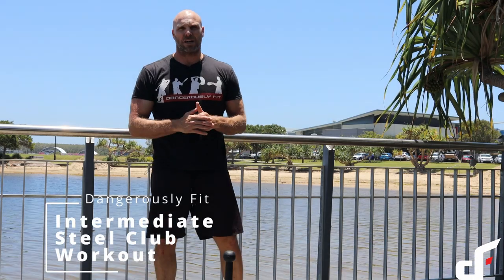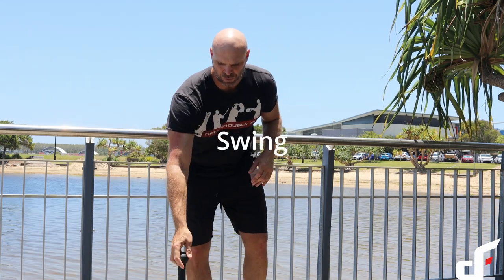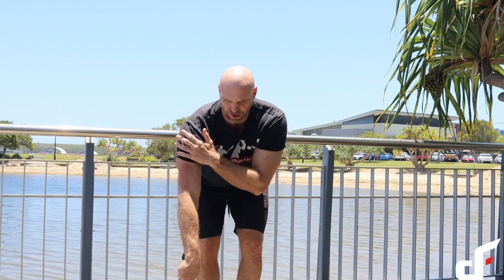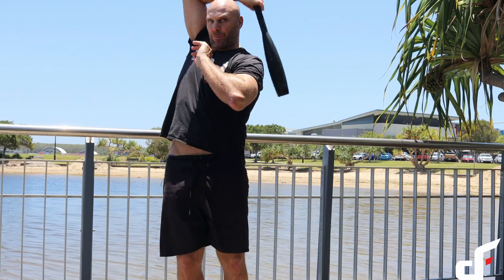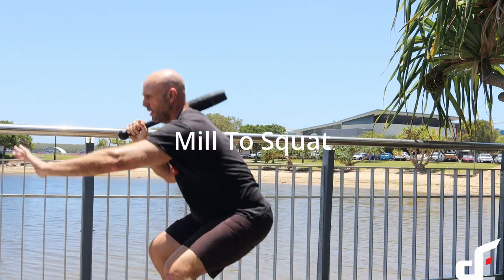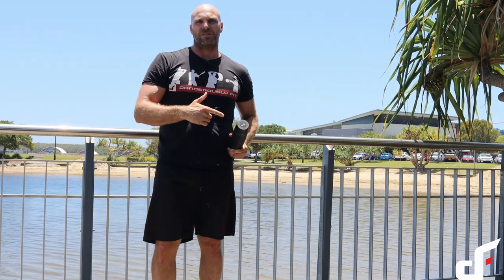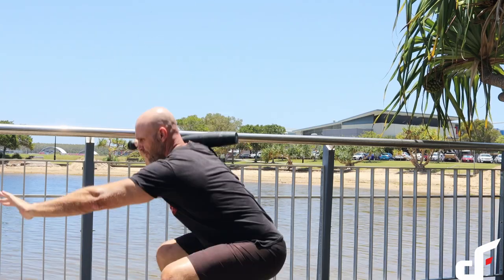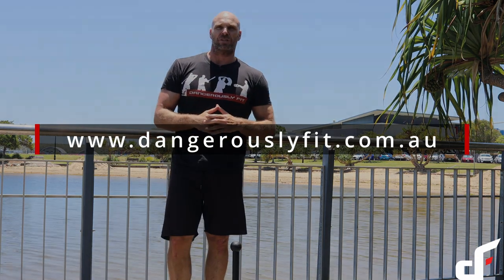Intermediate Steel Club Workout - Ladders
@Dangerously Fit